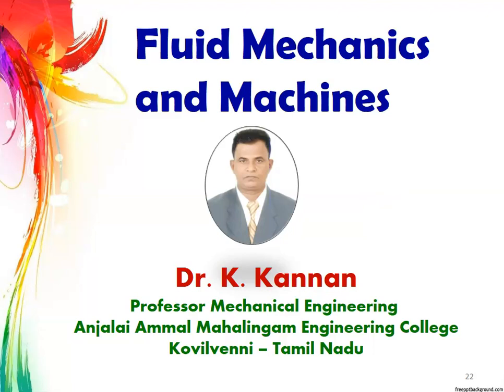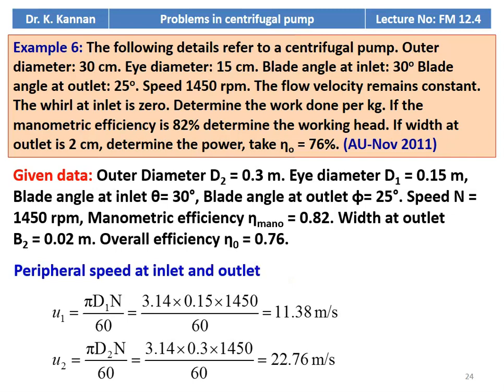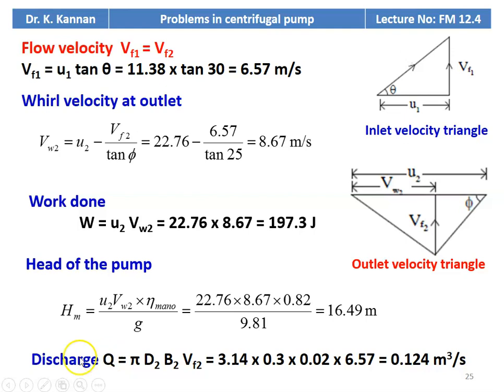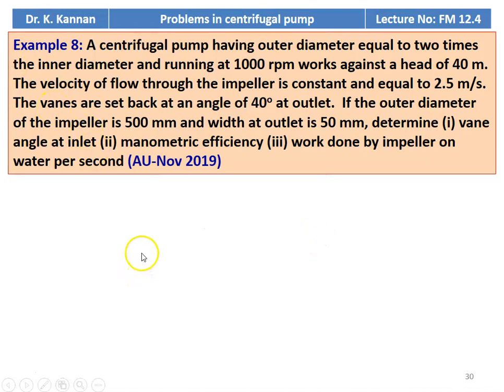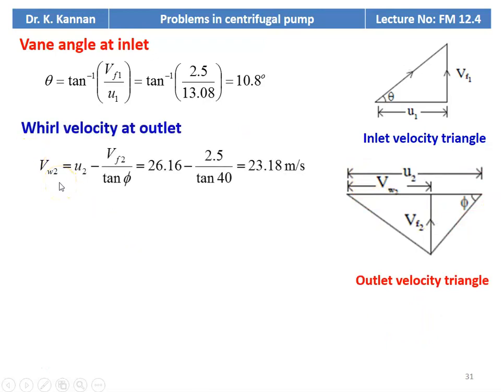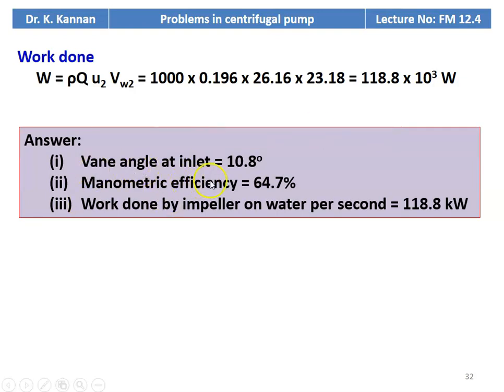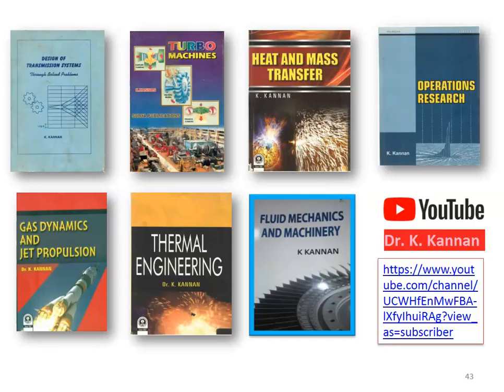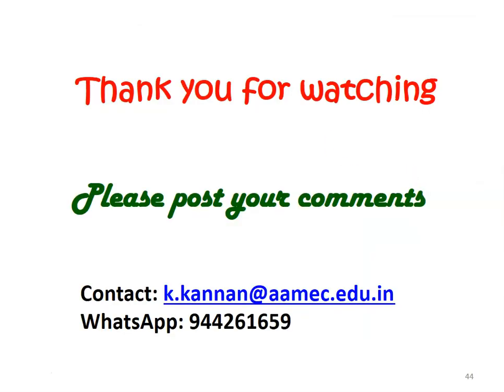FM 12.4 Problems in centrifugal pump - II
Problems in centrifugal pump